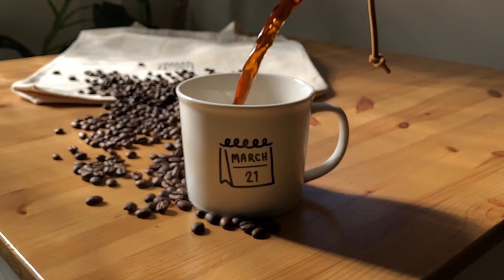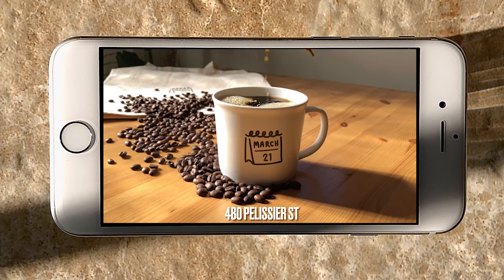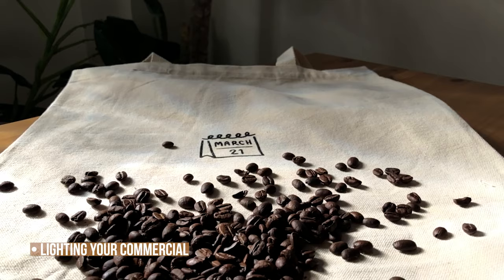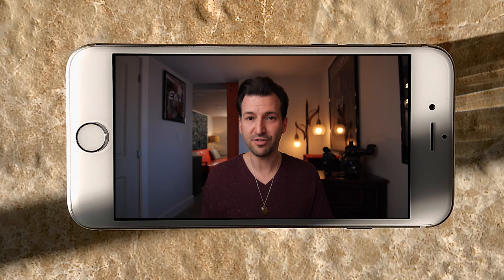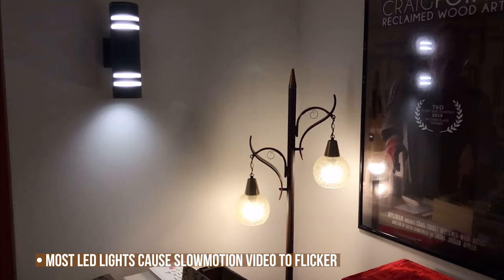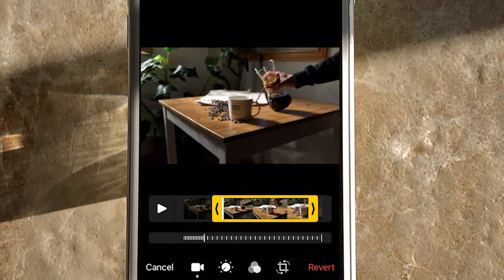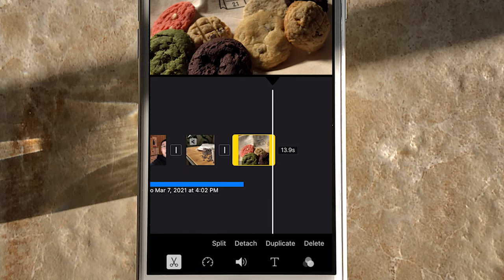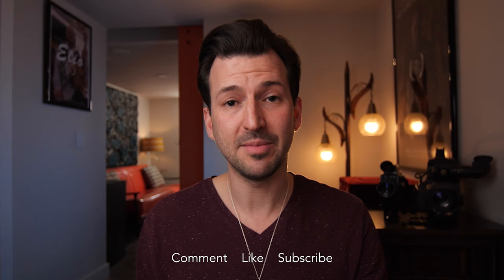How to make your own commercial with any iPhone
Learn how to film and edit your own video commercials just using your iPhone! No extra gear required :)

My Camera

My GH5S audio adapter

Favourite Speed Booster
Favourite Lens

Favourite camera gimbal

Favourite Drone

00:00 Introduction
01:08 Video Contents
01:21 Vertical or Horizontal
01:36 2 types of commercials
02:28 What is B Roll?
02:48 Free Music Beds
03:26 Creating an Album in iPhone
03:58 Lighting
04:55 Create a short script
06:36 Shooting B Roll
08:41 Editing your footage
11:45 Exporting Footage
11:56 Outro